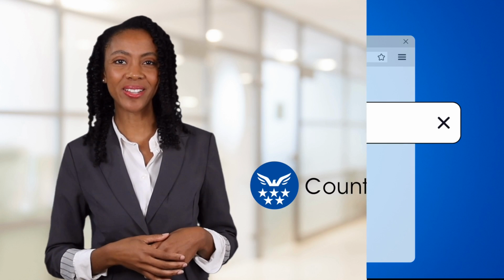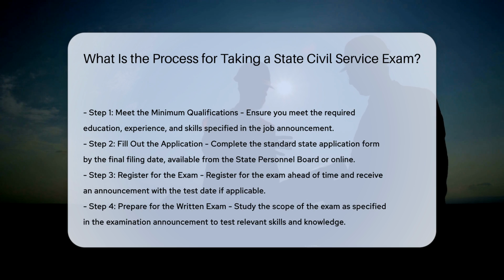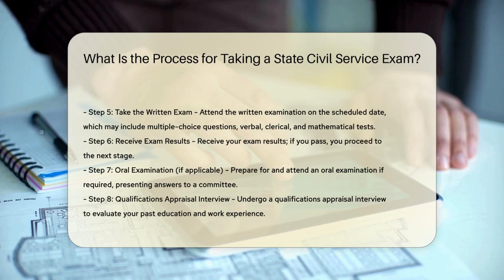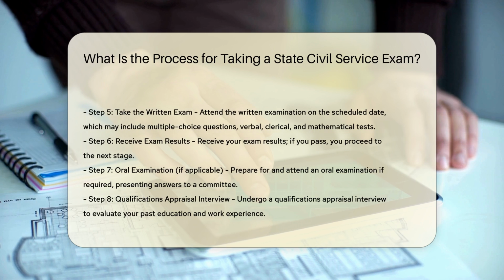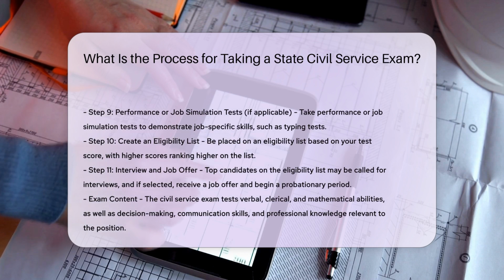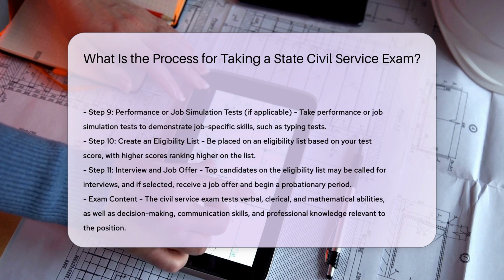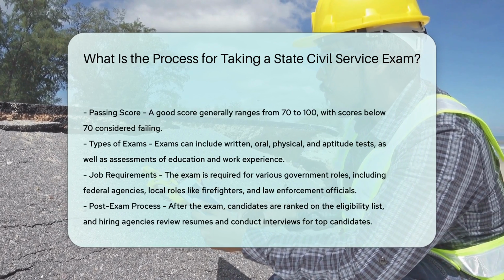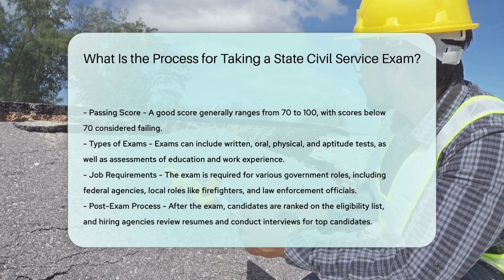What Is the Process for Taking a State Civil Service Exam? | CountyOffice.org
What Is the Process for Taking a State Civil Service Exam? Are you interested in learning about the process for taking a state civil service exam? In this detailed video, we break down each step you need to follow to successfully navigate through the examination process. From meeting the minimum qualifications to receiving a job offer, we cover it all. Find out how to fill out the application, register for the exam, prepare for the written test, and more. Whether you're aiming for a career in public service or just curious about the civil service exam process, this video is a must-watch!